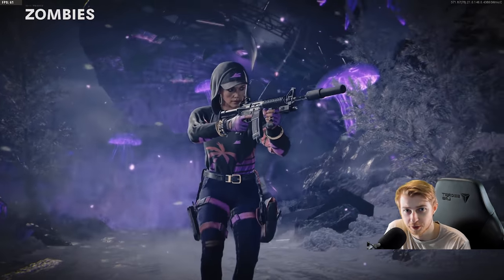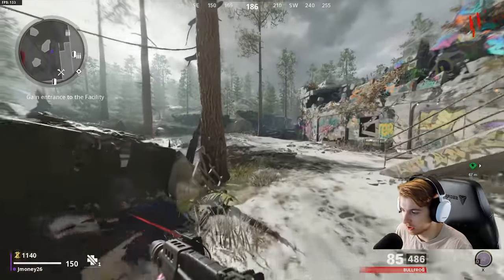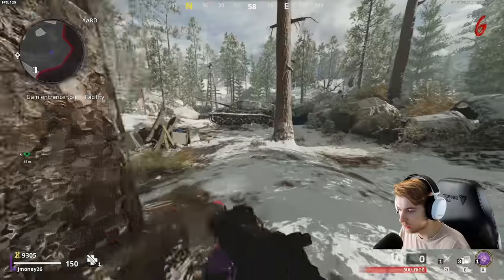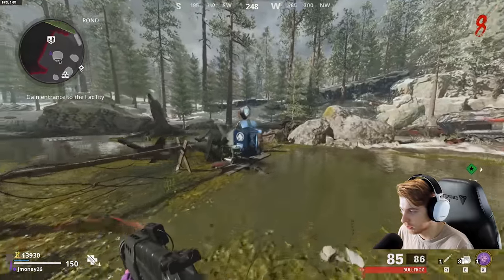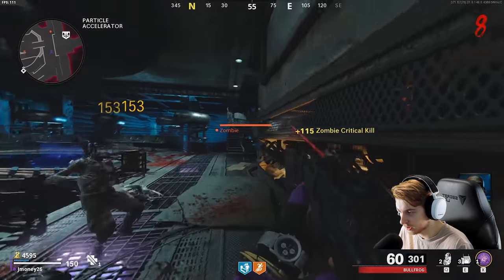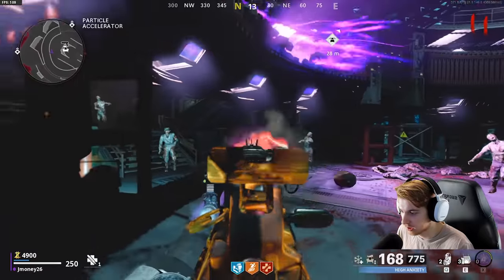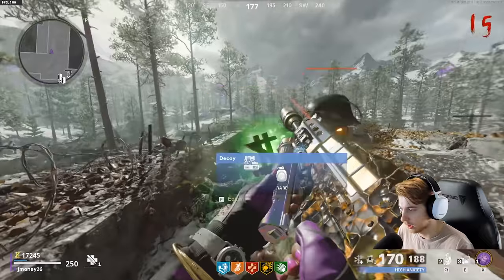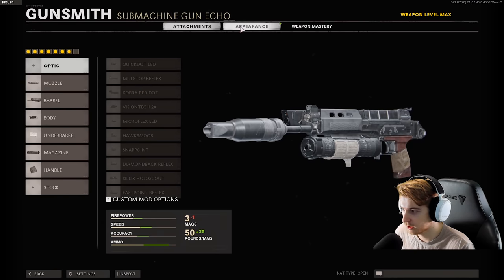Getting Gold Viper During the Exfil (Road to Dark Aether Bullfrog Ep.16)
In todays Road to Dark Aether we cant stay away from Die Maschines Dark Aether area as we get our Bullfrog Gold Viper.